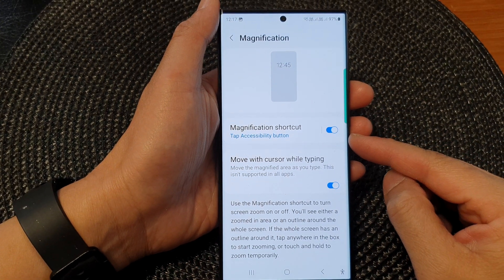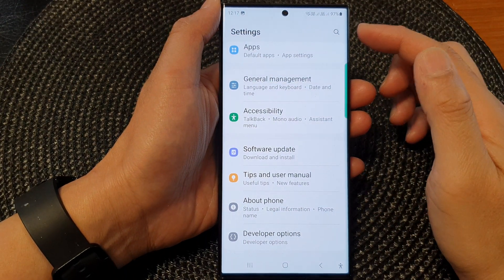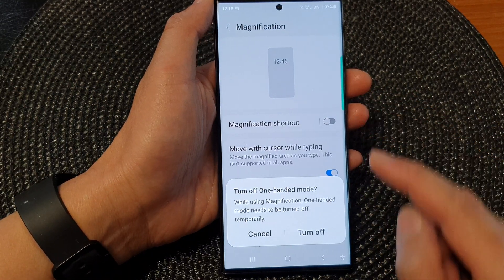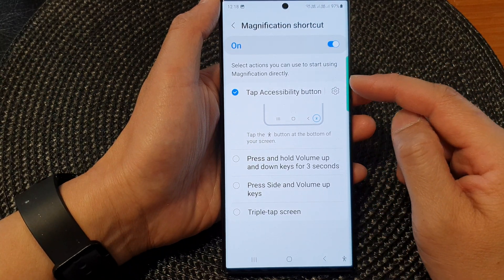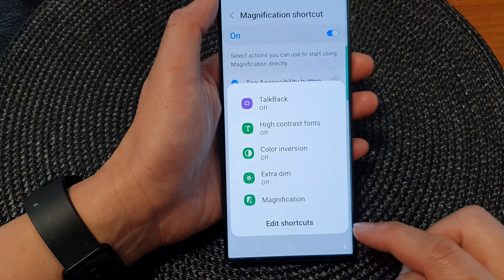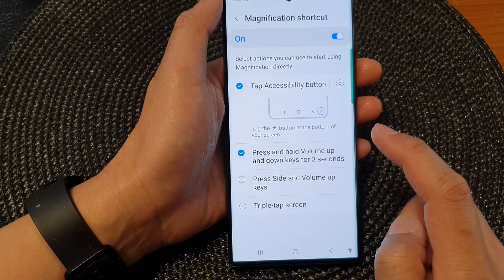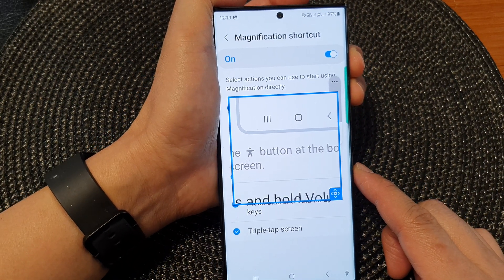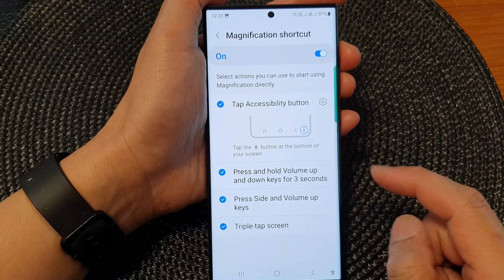Galaxy S23's: How to Enable/Disable Magnification Shortcuts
Learn how you can enable or disable Magnification Shortcuts on the Samsung Galaxy S23/S23+/Ultra.

Magnification shortcuts are an accessibility feature designed to enhance the user experience, particularly for those with visual impairments or those who prefer a more user-friendly screen navigation.

Purpose of Magnification Shortcuts:
The purpose of magnification shortcuts is to provide quick and convenient access to screen magnification on your Galaxy S23. When enabled, this feature allows you to easily zoom in and out of the screen with simple gestures or shortcuts, making it effortless to view and interact with content, apps, and text.

Benefits of Magnification Shortcuts:

Enhanced Accessibility: For individuals with visual impairments or difficulties in reading small text, magnification shortcuts offer a powerful tool to enlarge on-screen elements, making it easier to read, navigate, and use the device effectively.

Ease of Use: Magnification shortcuts streamline the process of zooming in and out, eliminating the need for multiple steps or menu navigation. This feature ensures a smooth and hassle-free experience for all users, regardless of their level of tech expertise.

Customization: With the ability to enable or disable magnification shortcuts, users can tailor their Galaxy S23 to suit their specific needs and preferences. This customization empowers individuals to create a user interface that best accommodates their visual requirements.

Quick Access: The convenience of magnification shortcuts lies in their quick accessibility. With just a few taps or gestures, users can adjust the magnification level, allowing them to focus on particular details or view content more comfortably.

Whether you're looking to make your Galaxy S23 more accessible or simply seeking a more user-friendly experience, learning how to enable or disable magnification shortcuts is a valuable skill. Join us in this tutorial, and unlock the potential of this helpful feature to optimize your smartphone experience!